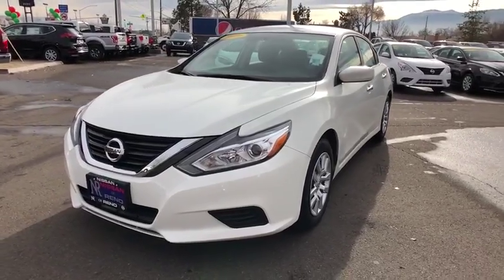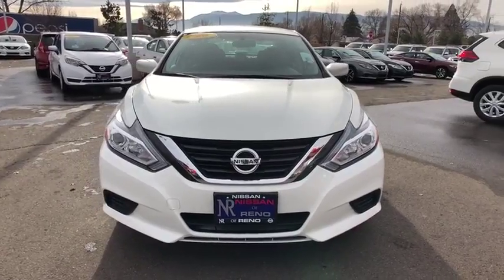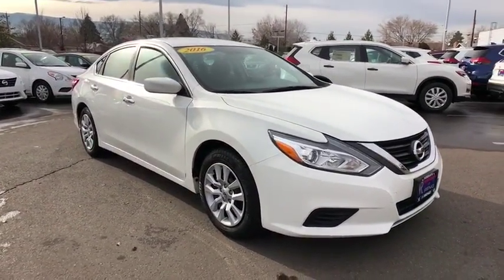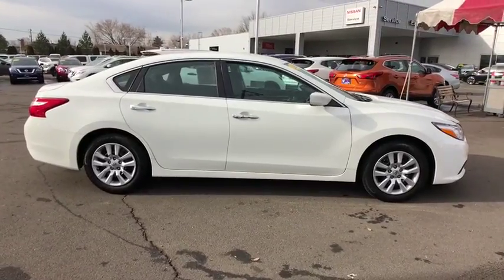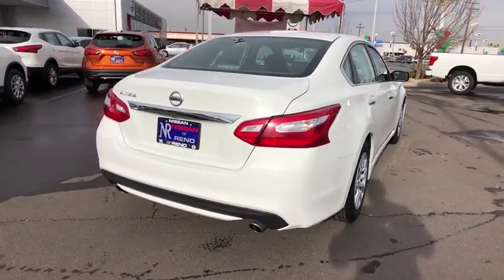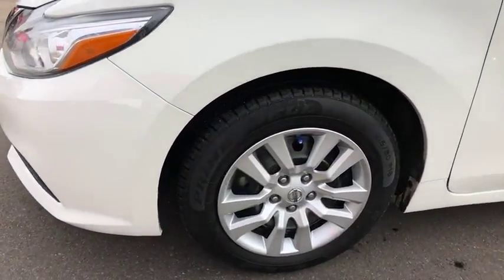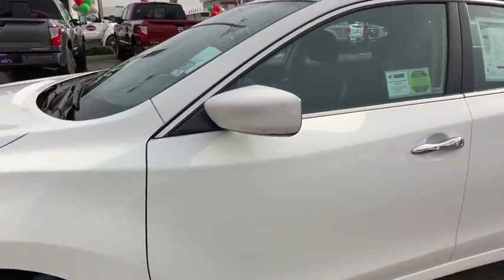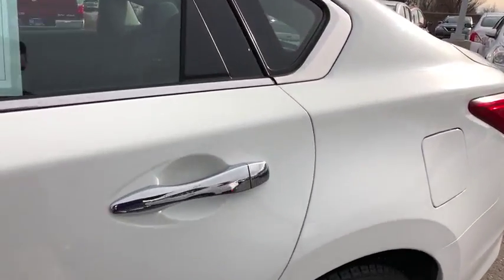2016 Nissan Altima Reno, Carson City, Northern Nevada, Roseville, Folsom, NV P11245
2016 Nissan Altima